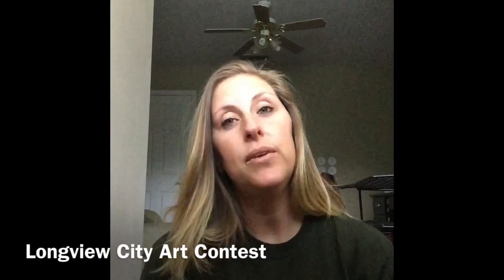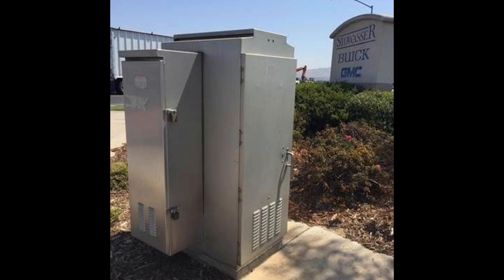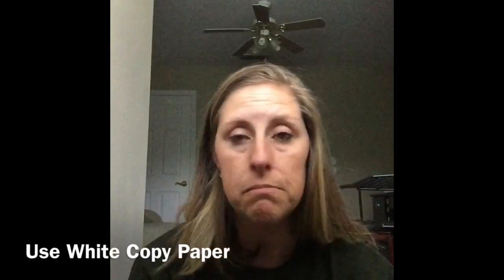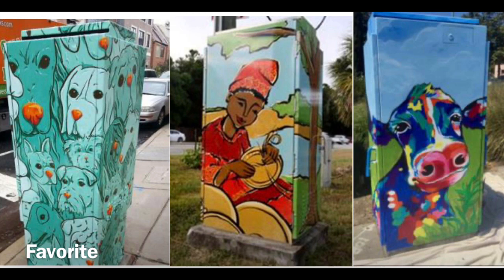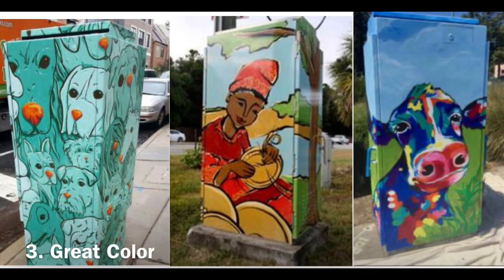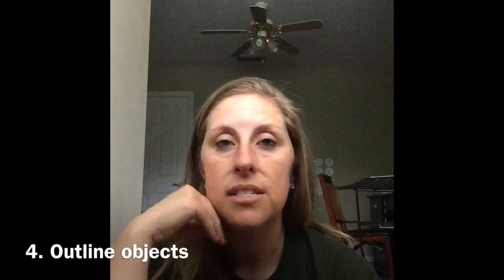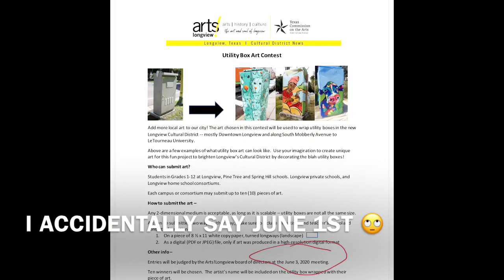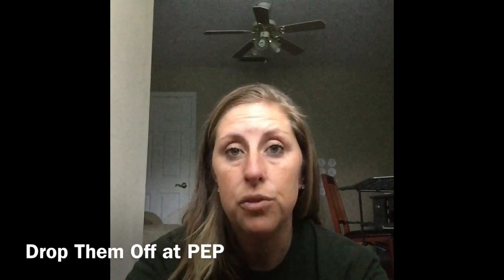Wrap The Utility Box